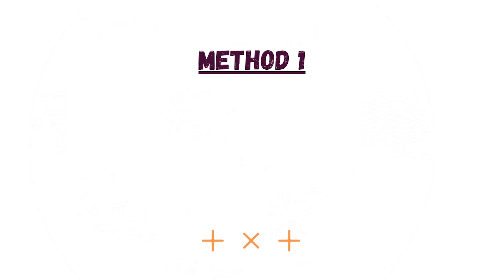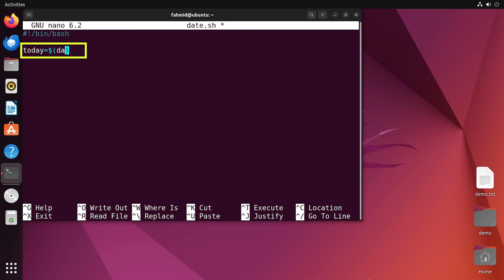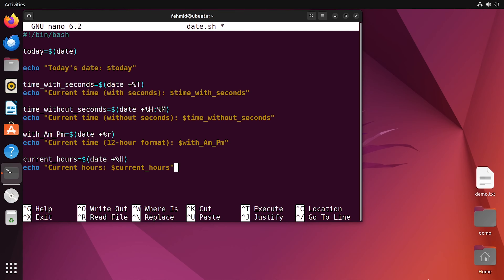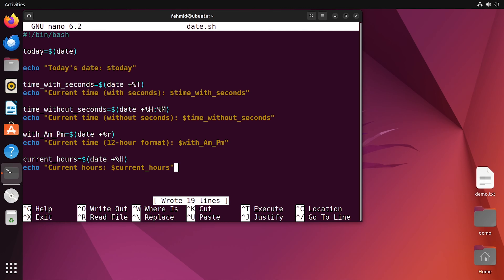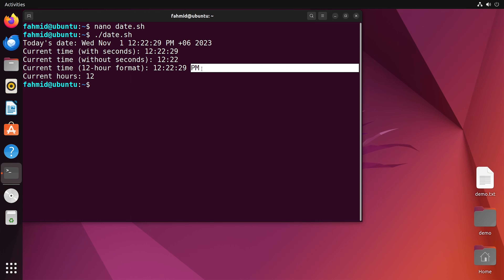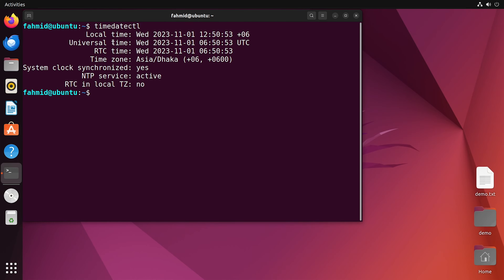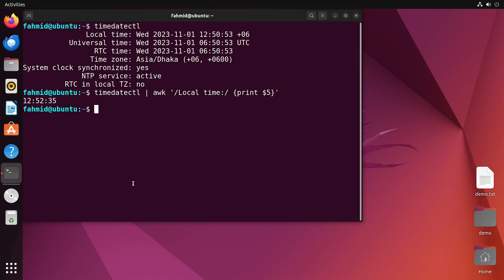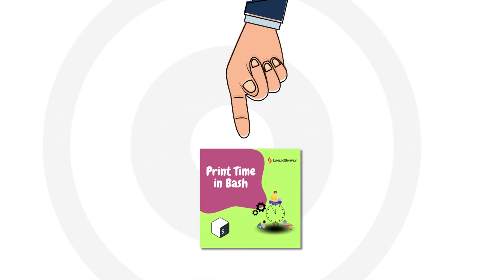Print Time in Bash: 2 Easy Methods | LinuxSimply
In this tutorial, you will learn how to display the current time and date using two easy methods. Whether you're a beginner or an experienced coder, this quick tutorial will help you enhance your scripting skills.

Content Index
0:00 Introduction
0:26 Method 1 - Printing Time Using the Date Command
4:13 Useful Format Specifiers for Printing Time in Bash Script
4:37 Method 2 - Printing Time Using the timedatectl Command
6:02 Comparative Analysis of Methods

Instructor Details
Fahmid Bin Kibria

How to Print Time in Bash [2 Quick Methods]